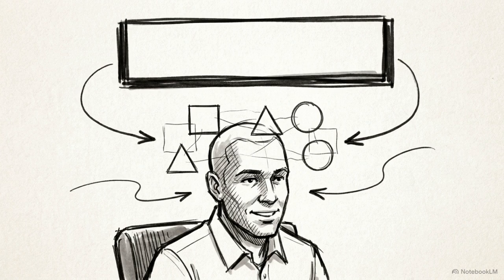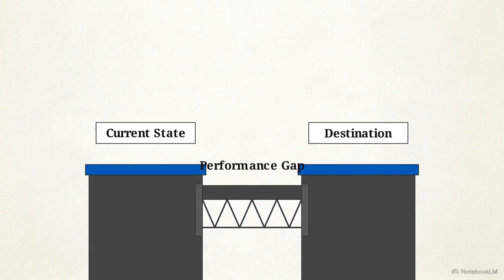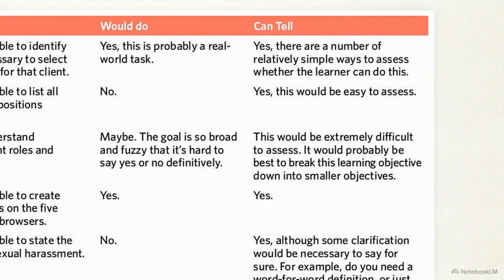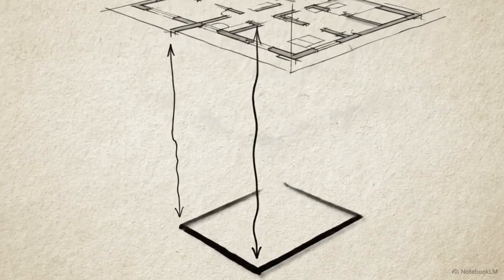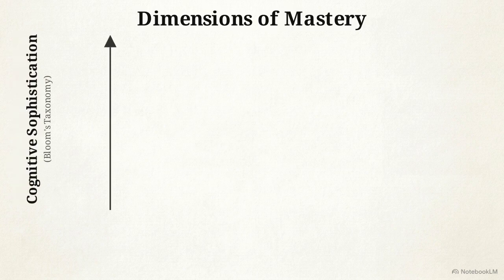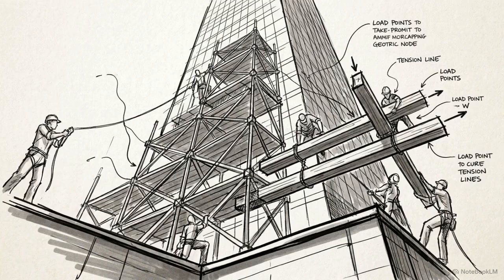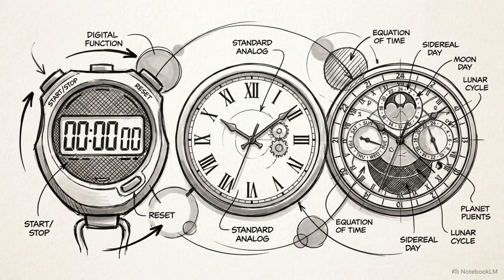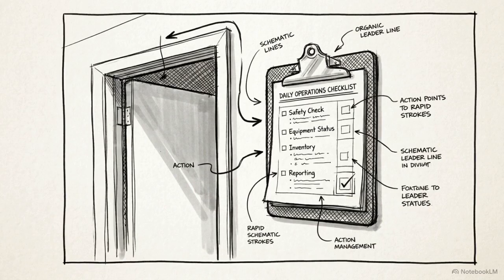Designing effective learning